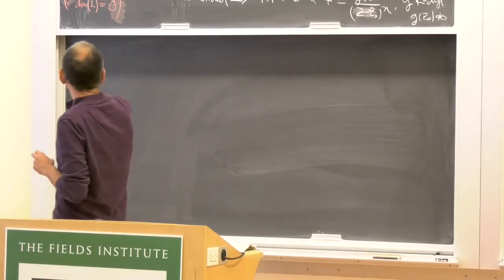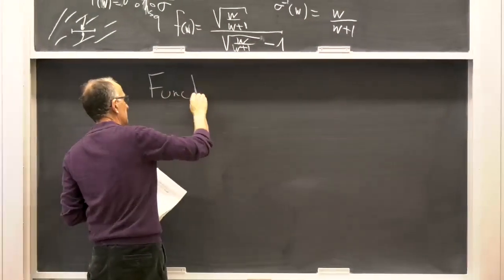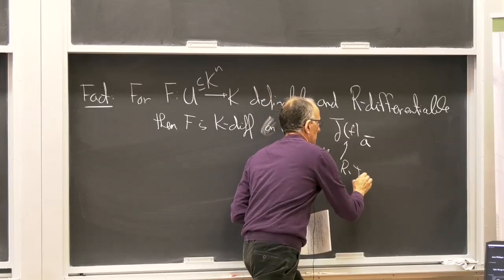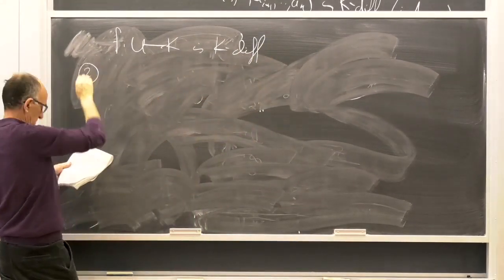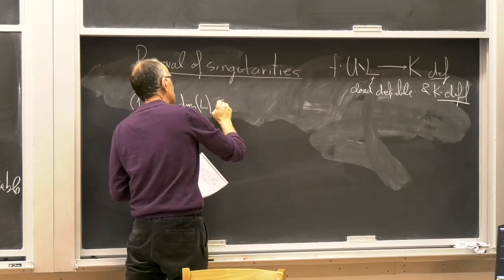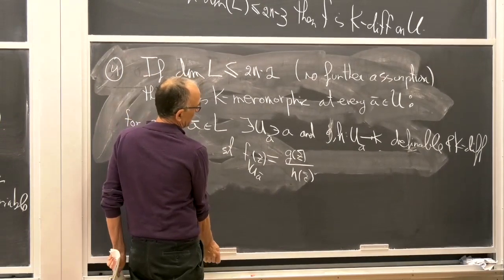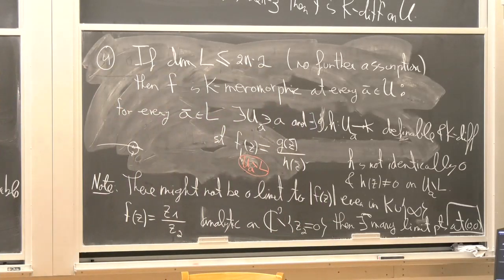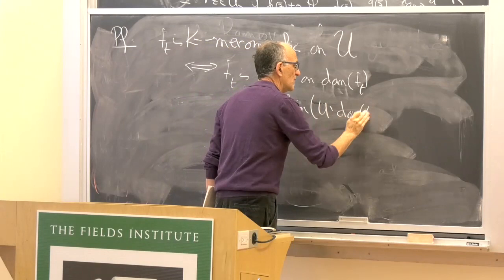Complex analysis in o minimal expansions of real closed fields lecture #6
Kobi Peterzil, University of Haifa